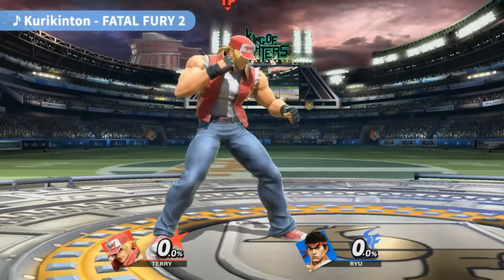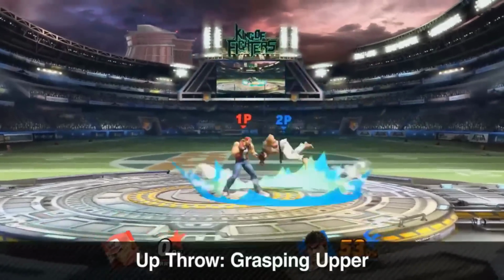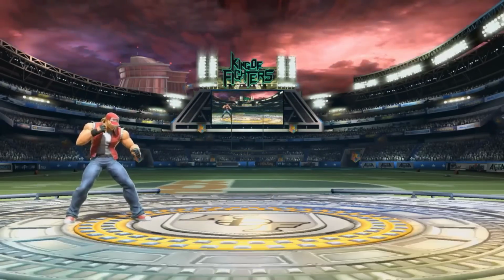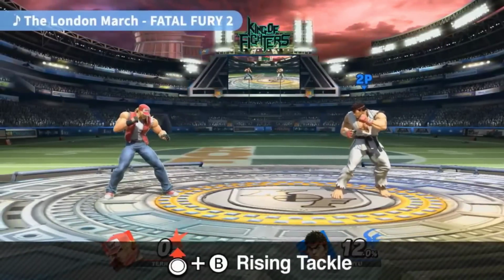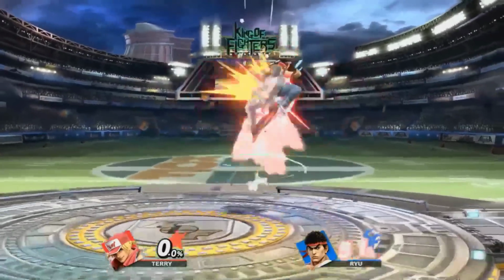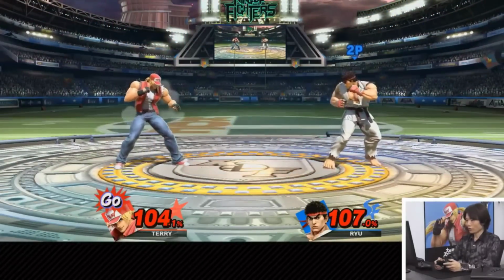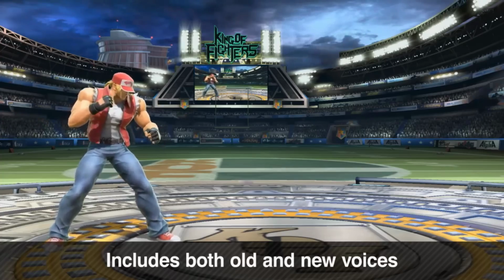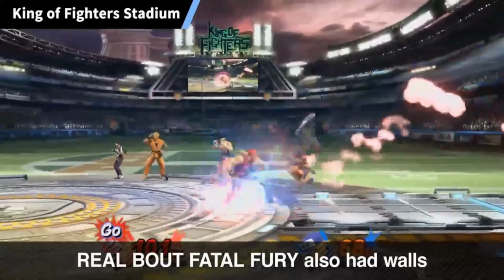Terry Bogard & King of Fighters Stadium Overview - Super Smash Bros. Ultimate DLC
Terry is about to face the fury in Super Smash Bros. Ultimate! Check out Sakurai's detailed breakdown of Terry's mechanics as well as the stage he brings with him, King of Fighters Stadium!